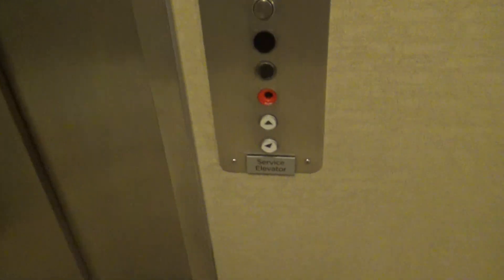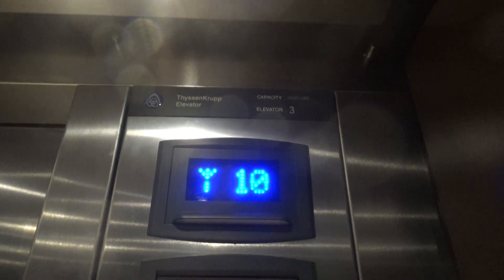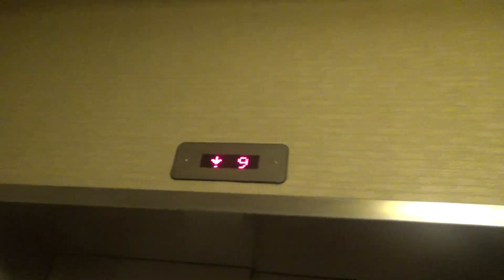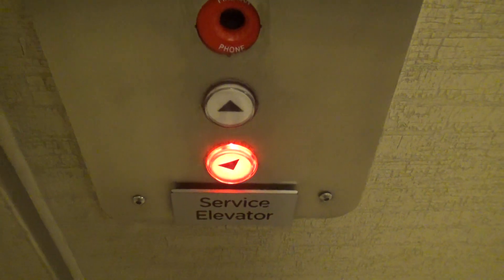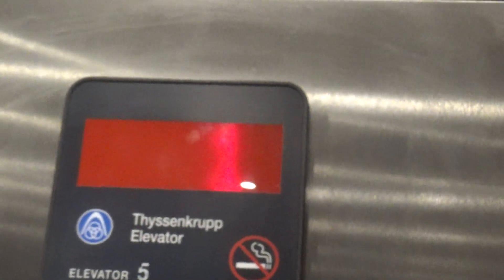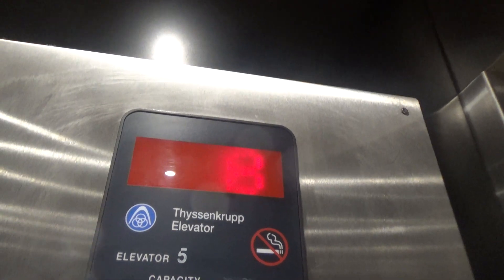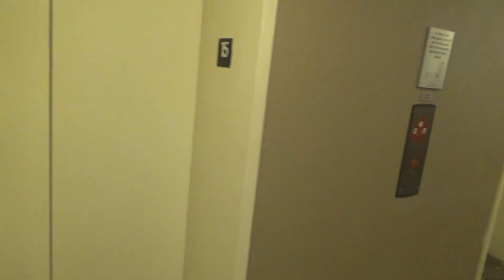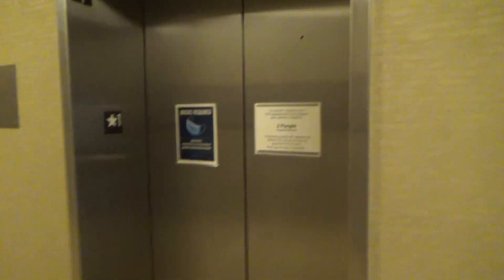ThyssenKrupp Synergy MRL Traction Elevators @ Courtyard by Marriott - Indianapolis, IN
These are the elevators at the Courtyard by Marriott hotel in downtown Indianapolis. These are nice newer TKs with Signa4. The service elevator, which I took a quick ride on, is HUGE! This setup is interesting. There are two GUEST elevators and one SERVICE elevator on the same bank. The service is on the same controller as the two GUEST elevators and also has a rear door along with Aurora instead of Signa4.
Brand - ThyssenKrupp
Model - Synergy
Hoist - VVVF MRL traction
Type (GUEST) - Passenger
Type - (SERVICE) - Service
Speed - 350 FPM
Fixtures (GUEST) - Signa4
Fixtures (SERVICE) - Aurora
Capacity (GUEST) - 3,500 Pounds
Capacity (SERVICE) - 5,000 Pounds
Controller - TAC50 microprocessor
Door Safety - Sensors
Interlock  - ThyssenKrupp
Interlock Date - N/A
Machine - ThyssenKrupp
Ropes - Steel
Installed - 2009
IN State IDs - 113411, 113412, 113413
Floors Served (GUEST) - 14 (*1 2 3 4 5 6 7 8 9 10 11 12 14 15)
Floors Served (SERVICE) - 15 (B *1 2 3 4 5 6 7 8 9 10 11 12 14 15)